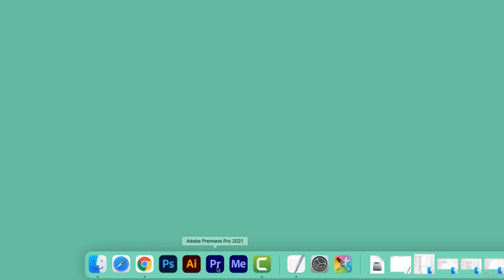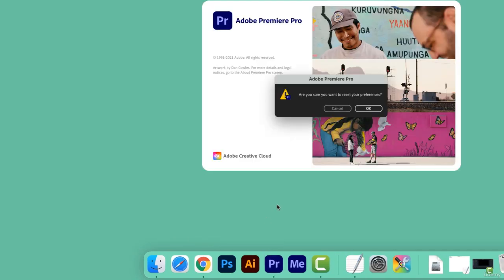2 Getting started with Premiere Pro advanced training